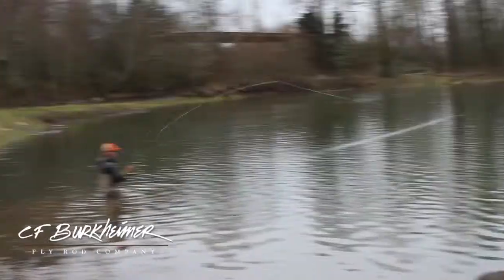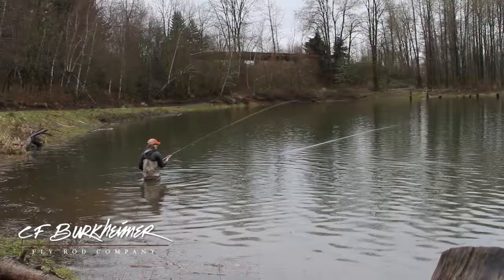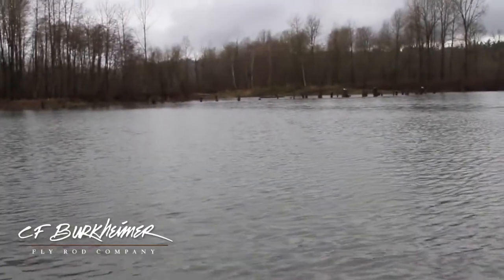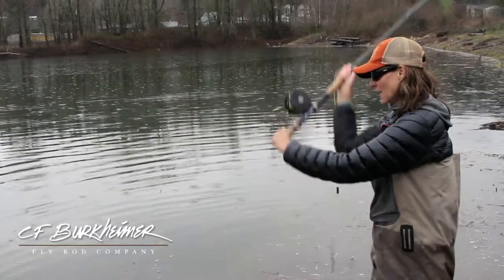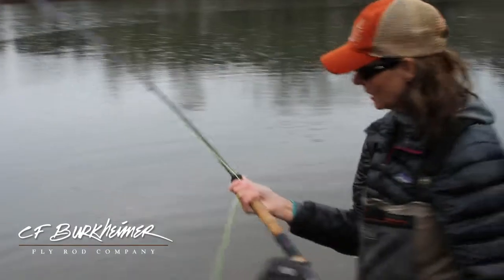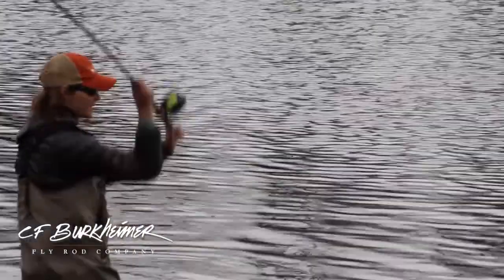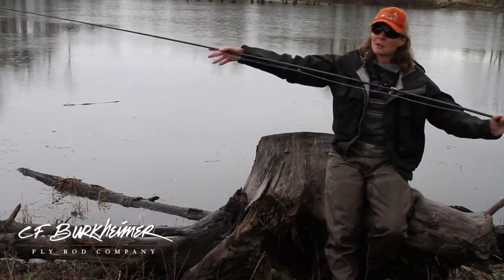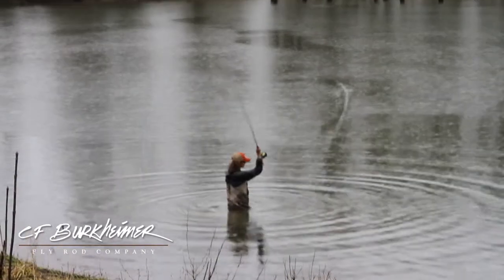Outside the Fly Box, Episode 2 Spey Casting Practice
Whitney Gould talks Spey Casting Practice